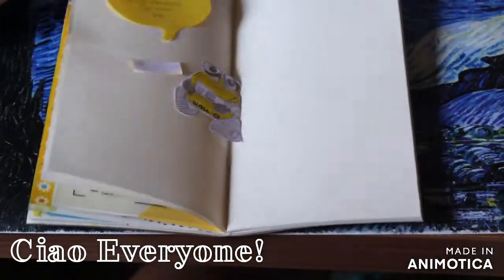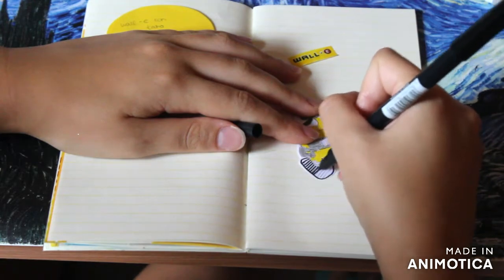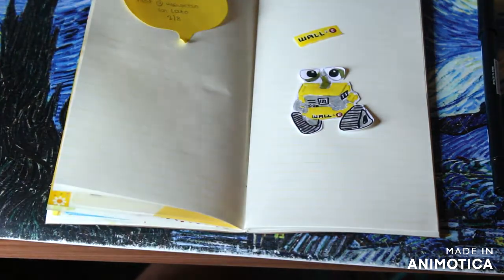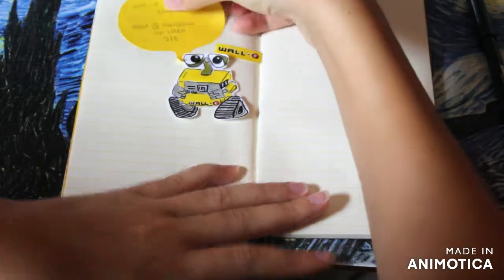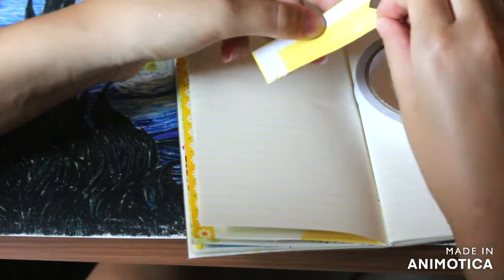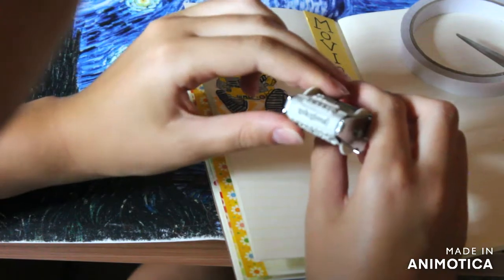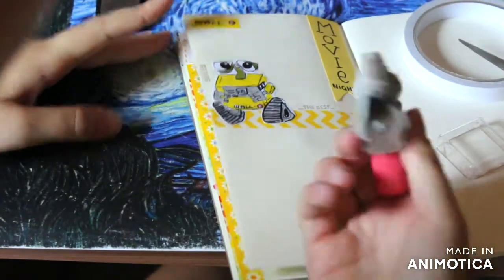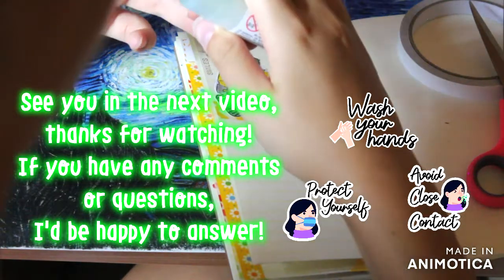✨ Journal With Me #2 | Vale's Creative Corner ✨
⋆ Ciao Everyone! ⋆

My name's Valeria and this is my second video on this channel! I am Italian, I was born in 1997 and I am a lover of all things related to crafting. I love to journal, scrapbook, paint, make cards and experiment with polymer clay, UV resin and other materials. I am an amateur photographer and I have a passion for traveling and documenting my travels in my journals and photo albums.
I am a polyglot and I love learning languages. I am currently a master's degree student.

I hope to find more creatives with whom I can share my love for all things crafty, comment down below or dm me on instagram for any questions, video ideas or if you want to make friends. I will try to post one video per week, at least during the months when I have classes. xoxo, Vale

p.s sorry for my hair being in the video, I will be sure to tie it next time I film, or even better, to buy a tripod for my phone so I can film from a better angle! I will try to get better and better, you have my word. Sorry for any mistake in the video (such as *IN time at the end, for which I meant *WITH time), I usually film the voiceovers before going to bed so I might be a little tired.